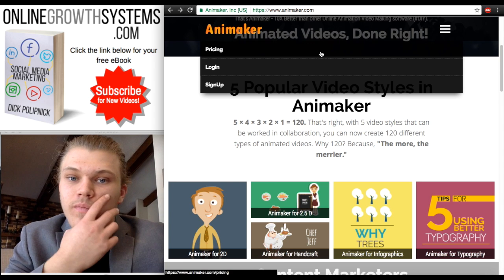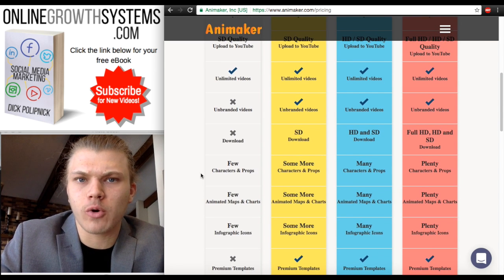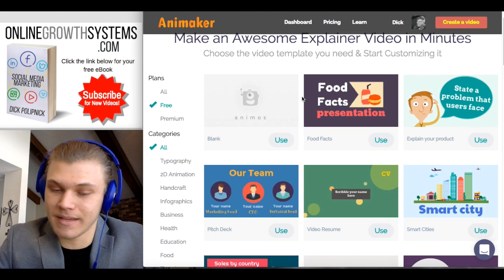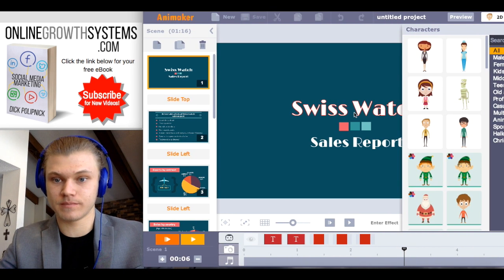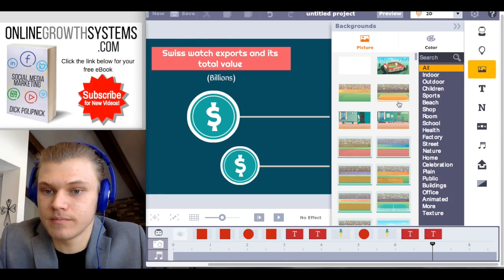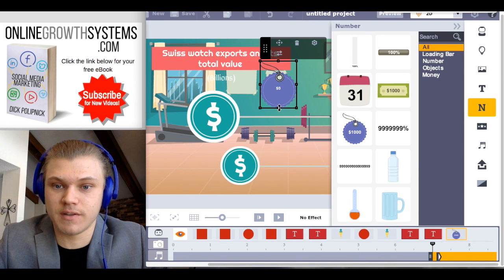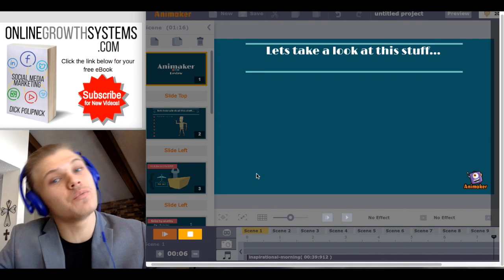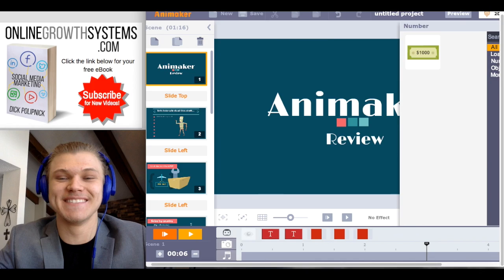HOW TO MAKE FREE ANIMATION VIDEOS - Drag and Drop Animation Website - Animaker Review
Learning how to make free animation videos is easy.  In this video, I show you one of the best drag and drop animation websites that make it easy for beginners to make videos with animation in them.

In this Animaker review, I go through the different pricing options, and test out the free animation software package.  I then show you what the user interface is like when your animating, and show you what animations are available for the free package.  We then test it out to see the quality of the video!

How to make free animations:
1. Go to animaker.com and select the free animation software package
2. Drag and Drop the animations that you want to use
3. Upload your animaker video to YouTube
4. Watch you animations come to life!

If you have ever wondered if Animaker is a good free animation software, I go over it step by step and review it!  If you have ever wanted to make an animation video for free... THIS IS THE VIDEO FOR YOU! :)

MY STORY:
My name is Dick Polipnick and I have been an entrepreneur as long as I can remember. I started my journey as a businessman when I was in Junior High! I started a small property maintenance business, and by the time I was 17 I employed 20 of my peers, had two crews, and had bought out a local business! (One of my competitors!!!) I dropped out of the most prestigious college in the Midwest, and have stared multiple businesses since! Now, I mentor other people through YouTube and my Online Growth Systems network and newsletter. I wrote a book on Social Media Marketing and use my massive Twitter following to spread good business practices.

SOURCES:
Pictures- Google Images
Animation- Animaker